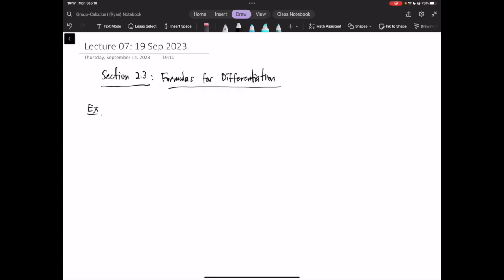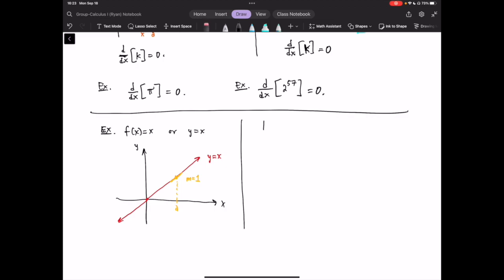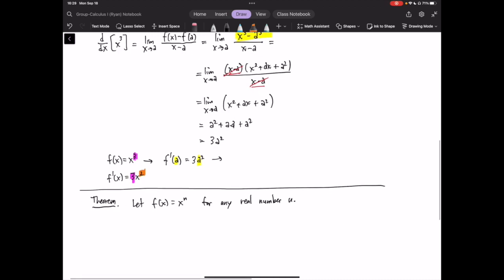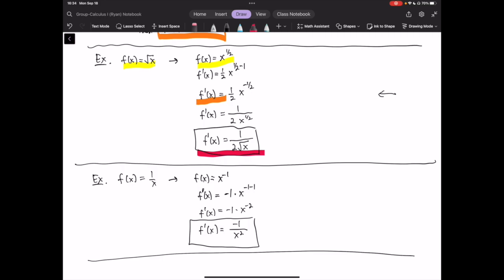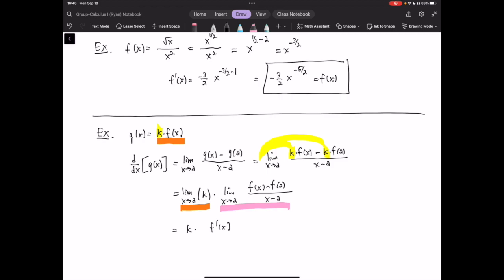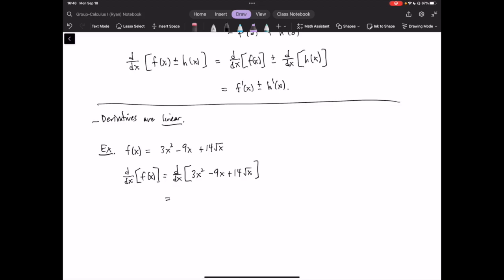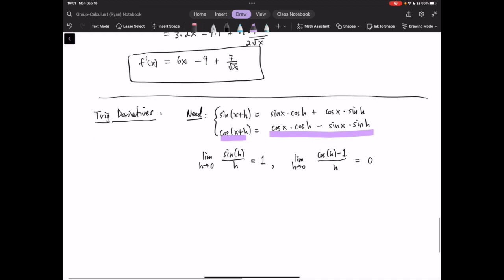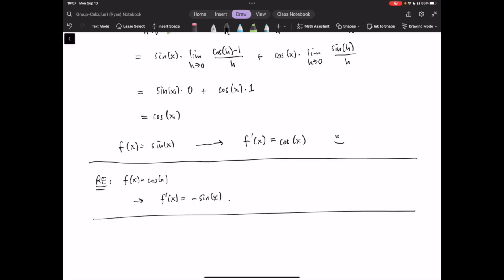Calc I Lecture 7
Fall 2023 Semester, Lecture 7. This lecture covers section 2.3 of the text, differentiation rules.